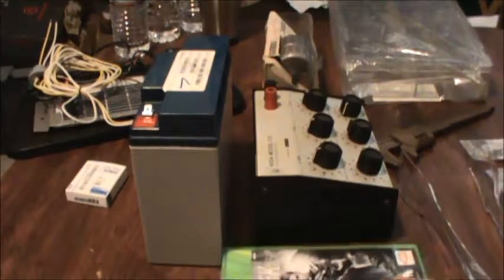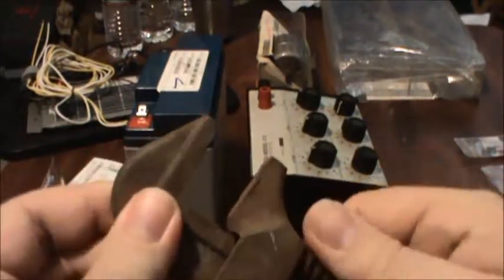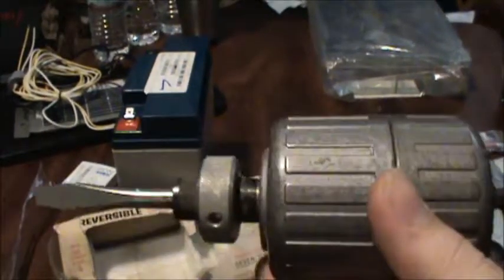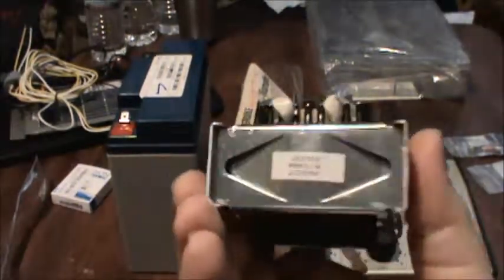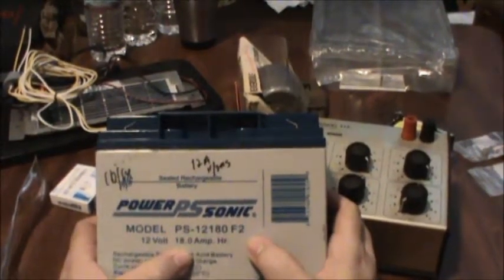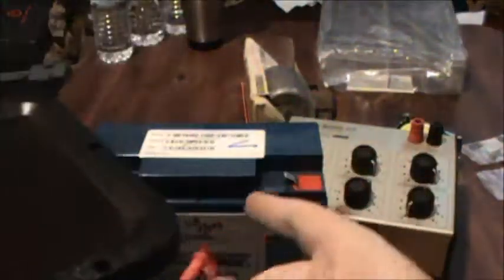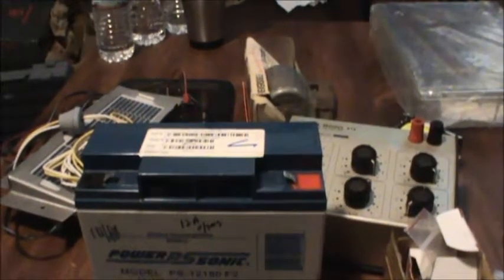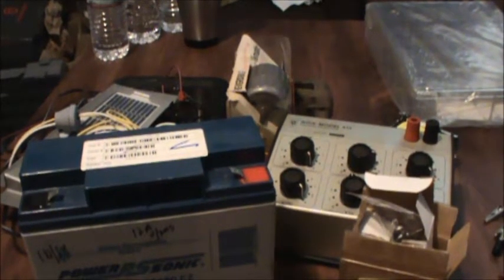MIT flea July 2017 and project-itis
If you have also encountered "project-itis" or a similar "itis" of spending way more time planning projects and collecting parts for them... then rarely if ever working on them... post your stories below!  Let's support each other in what I suspect is a common issue, and how to alter our mindsets to pick one project at a time to build to completion, that we may enjoy the satisfaction of building our projects into reality.